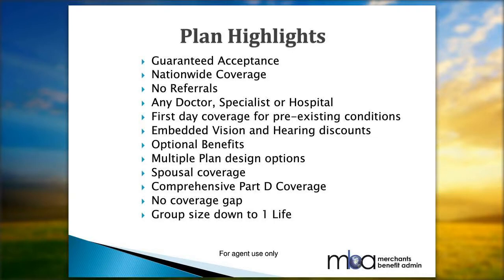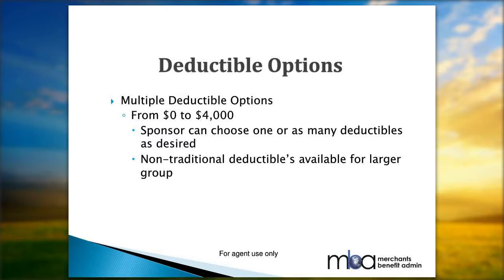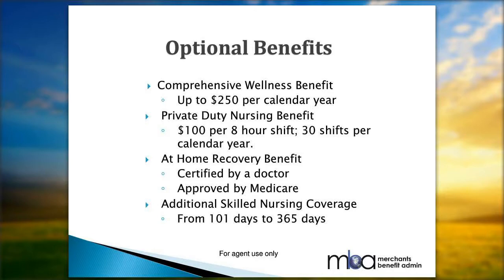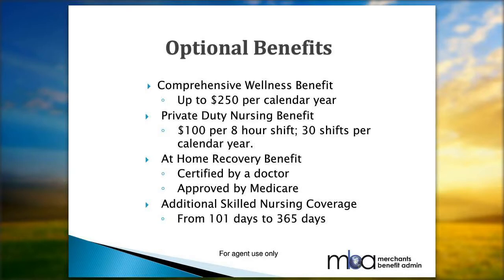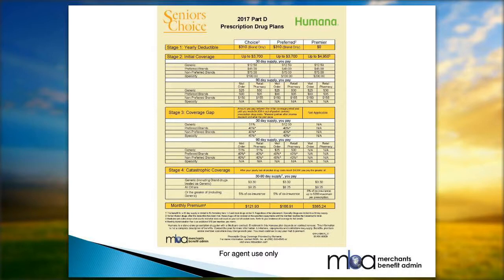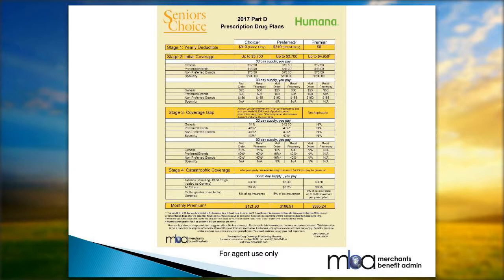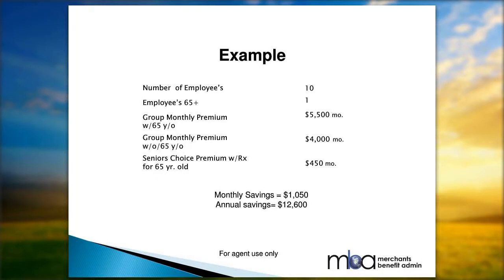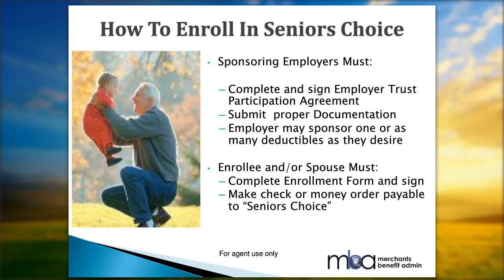Intro to Group Retiree Medicare Solution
For more information please contact Insurance Advisors Direct:

39555 Orchard Hill Place,
Suite 203,

Insurance Advisors Direct; IAD
Jason; McClellan; Jason McClellan
Insurance; Health; Life; Health and Life; Health & Life; Health Insurance; Life Insurance; Health & Life Insurance